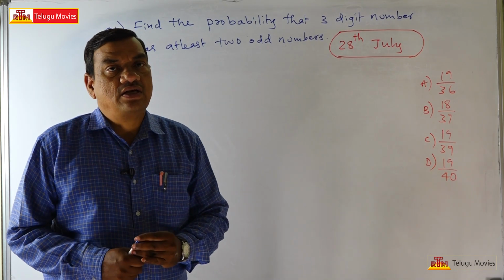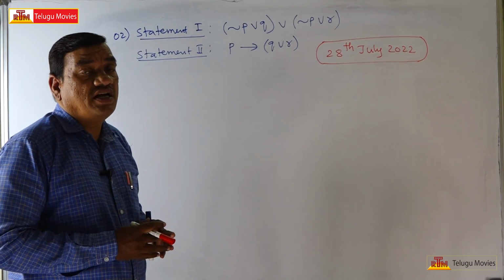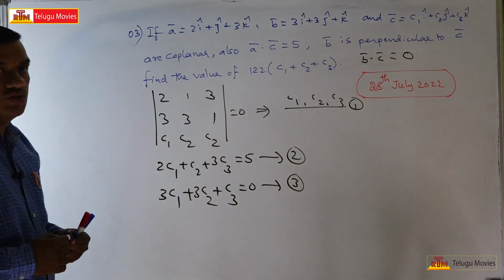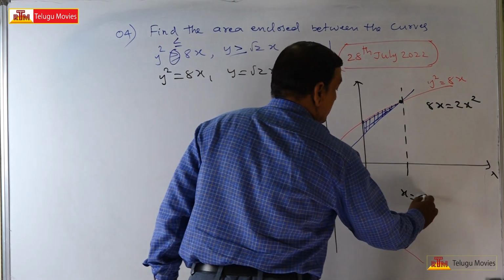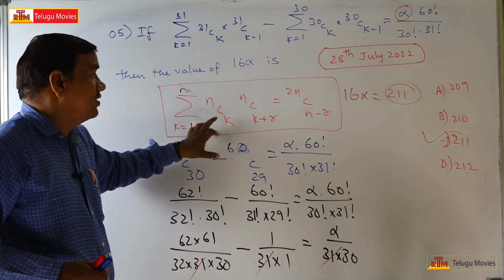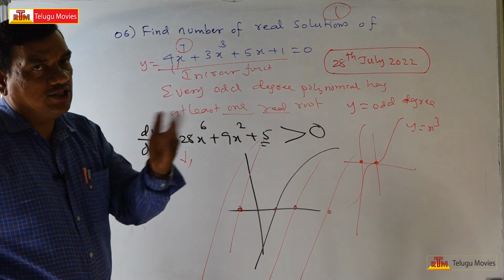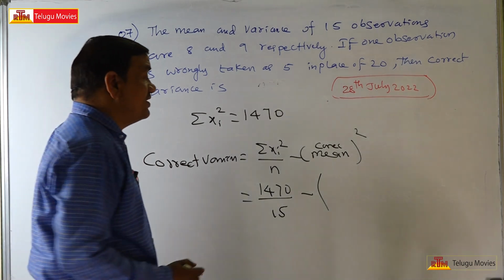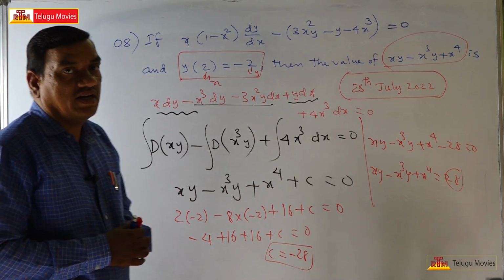JEE Main 2022 : July 28th Problems With Solutions | SK Jani Basha | Mathematics Paper Solutions